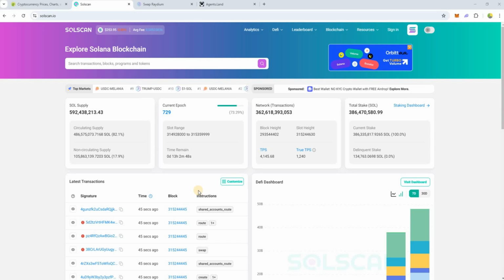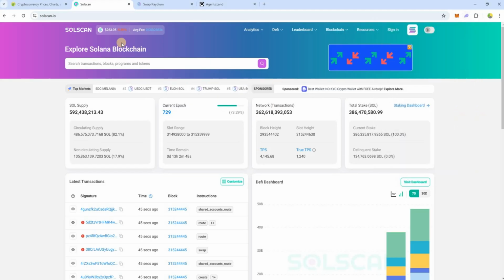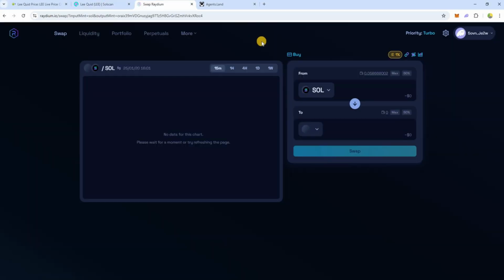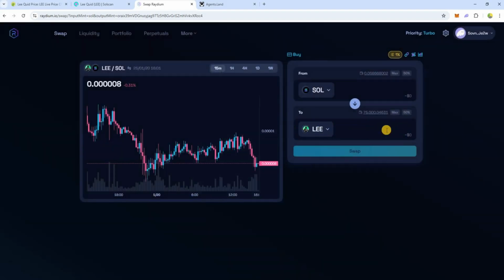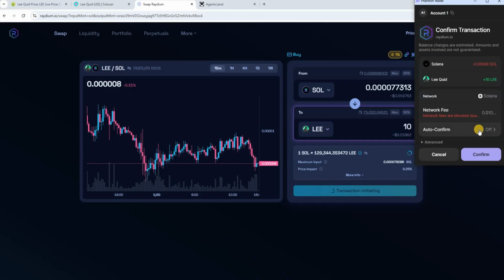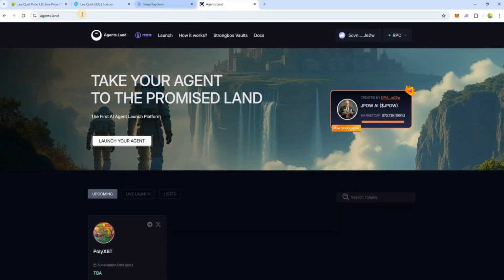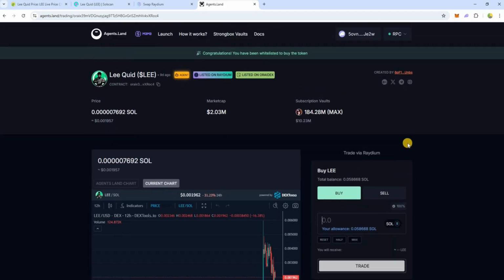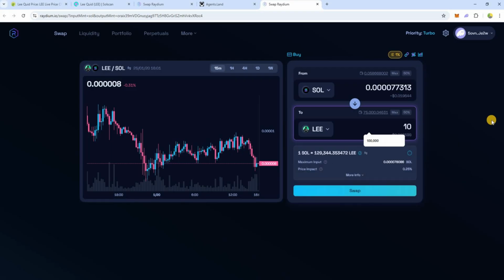How To Buy Lee Token on Solana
Step by step video How To Buy Lee Token on solana blockchain.

Add wallet extension to your browser.

Deposit some SOL token in your wallet, make sure that you have enough SOL token for buying and for cover fee on solana blockchain.

exchange and swap your SOL for Lee token.

Crypto trading is risky play. Do not invest more than you can afford to lose. Do not make in love with coins. Buy it, take profit, leave moon bag for case that coin make skyrocket and move on.